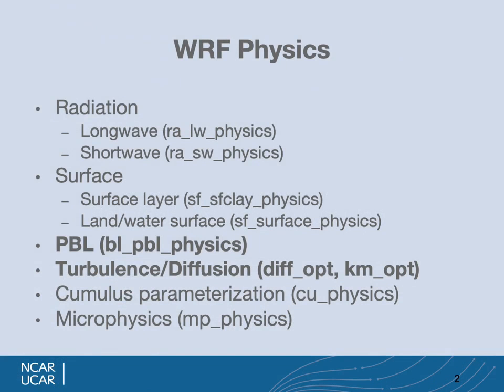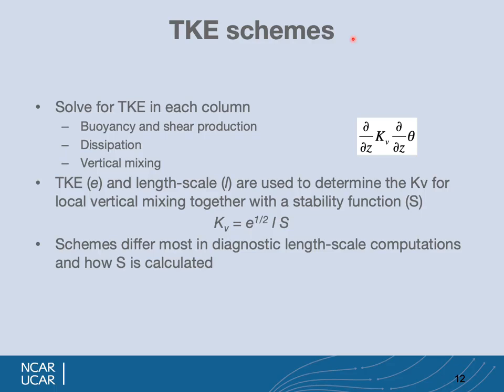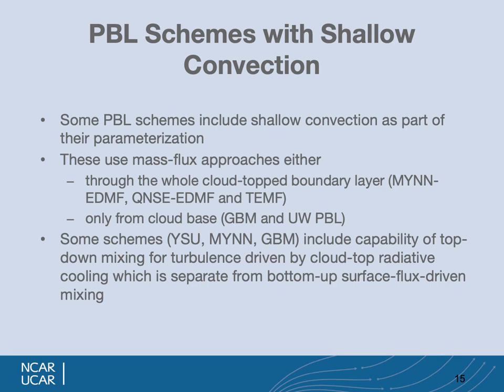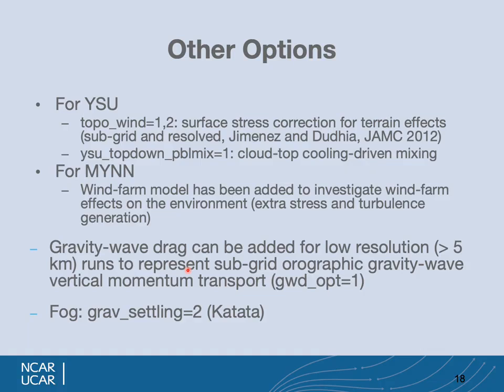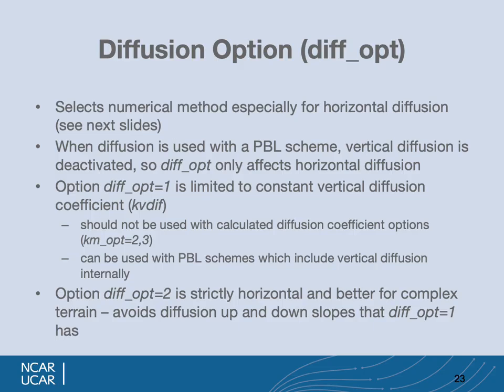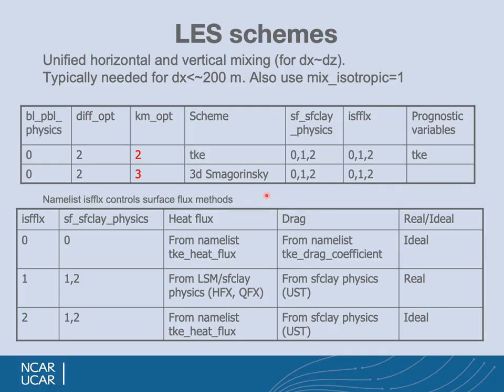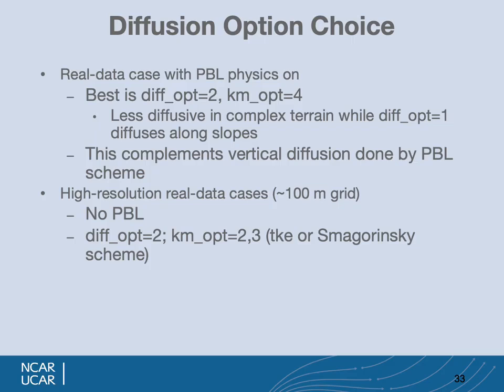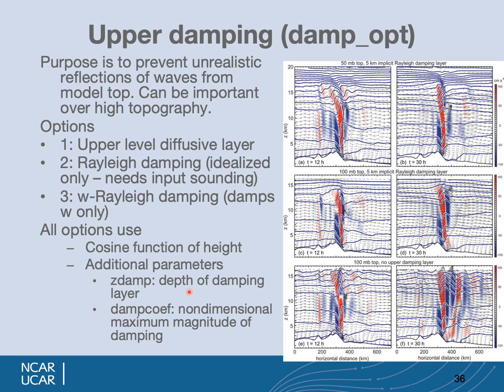WRF Physics Boundary Layer and Turbulence